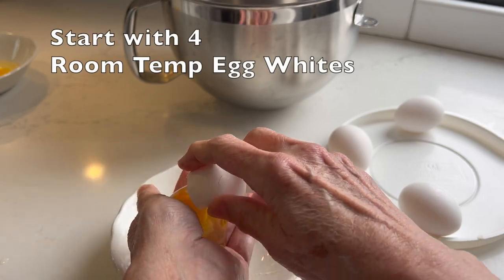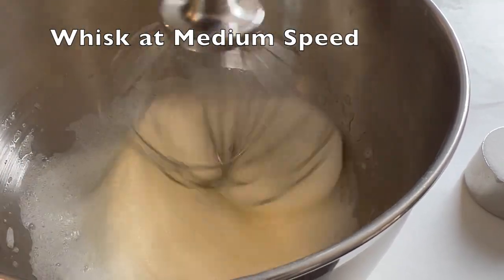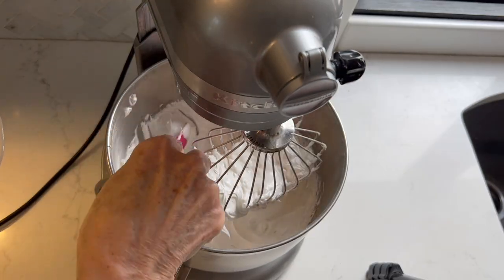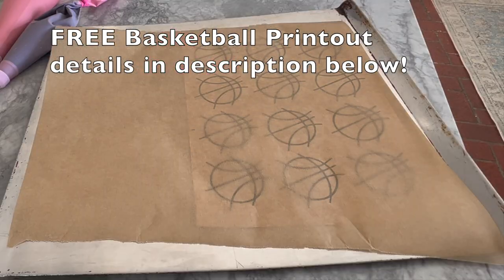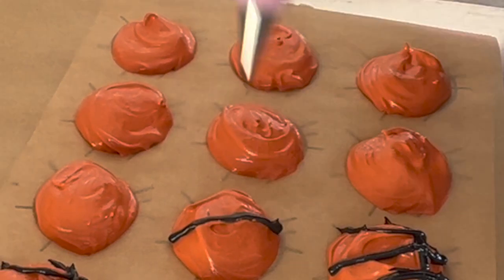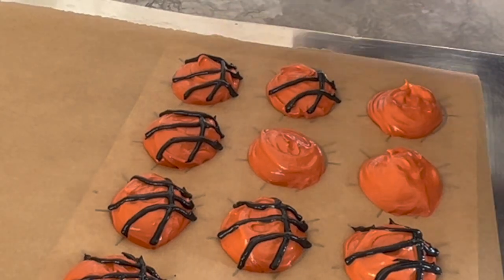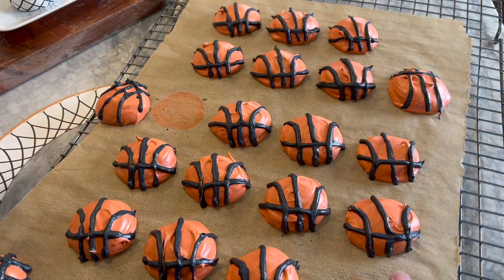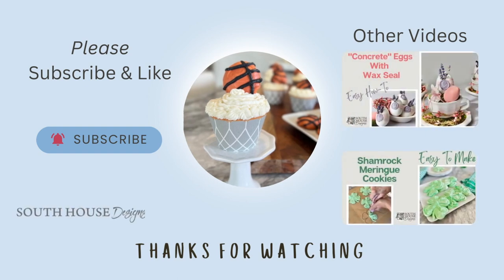Easy Basketball Meringue Cookies & Cupcakes for any Basketball Watch Party or Celebration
Whether March Madness, Final Four, NBA Finals or your kid's only victory of the season, it's fun to host a basketball themed party.

And meringue basketball cookies will be loved by all! They're sweet, delicious melt-in-your-mouth goodness without being rich and heavy.

And to make it even better, turn store bought or homemade cupcakes into a hoop and net with these printable wrappers and float a basketball cookie right in the center -- nothing but net!!!

All the printables in this video are FREE to email or newsletter subscribers.

INGREDIENTS:
4 Large Egg Whites, Room Temperature
1/4 tsp Cream of Tartar
1 Cup Sugar
1/2 - 3/4 tsp Vanilla extract or other flavoring
Gel food coloring
Parchment Paper

It is super easy to scale this recipe, cut it in half or double it!!!

Yes, meringues are zero fat and zero cholesterol. (not that I'd call them a health food🤭)

TIMESTAMPS
0:02 Separating Eggs
0:36 Whip to Soft Peaks
0:58 Add Sugar, Whip to sStiff Peaks
1:31 Reserve 25% to Tint Black
1:43 Transfer Tinted Meringue to Piping Bags
1:49 Alternative to Piping Bags
2:00 How to Pipe Basketballs Using Printable Guide Sheet
4:01 Bake
4:11 How to Clean Up Piped Lines
4:31 How to Use as Cupcake Toppers With Printable Hoop and Net
4:46 Style Your Basketball Cookies & Cupcakes